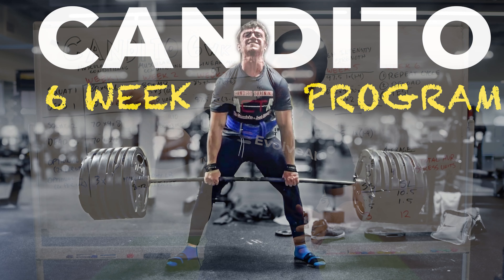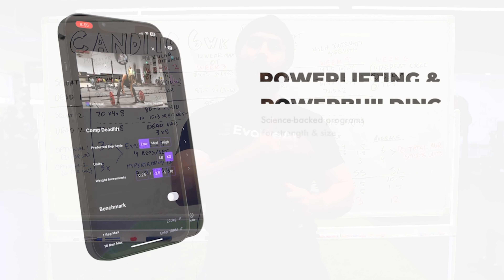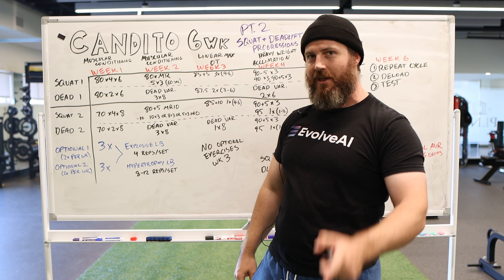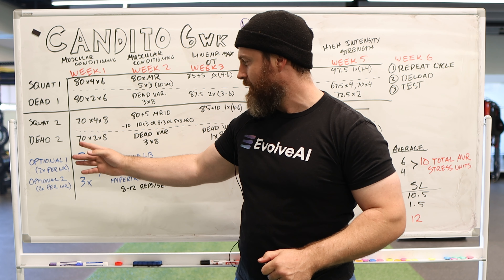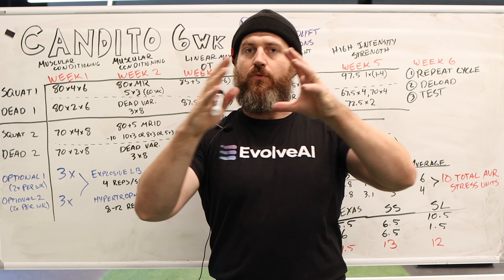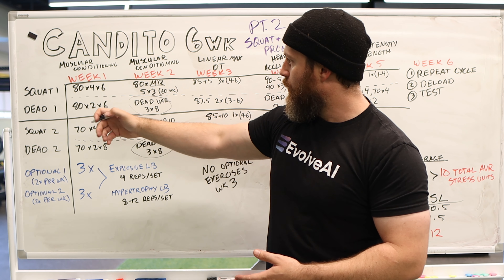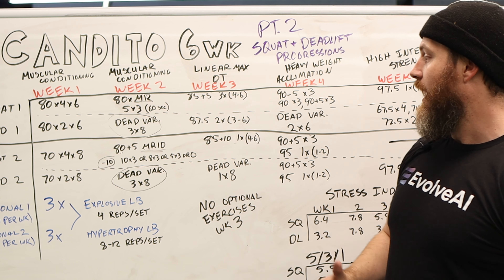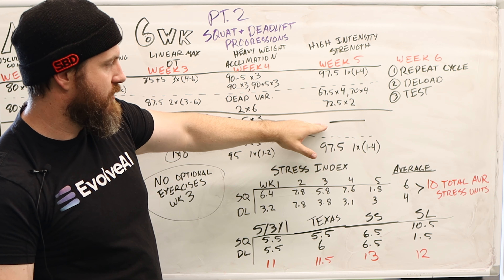Jonnie Candito 6 Week Program Review PART 2 | Professional Powerlifter Reviews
Special Thanks to Point Loma Nazarene University for letting me use their Human Performance Center to record this video.

"Jonnie Candito's 6 Week Strength Program: A Comprehensive Guide for Intermediate Lifters! 🏋️‍♀️🔥

Join me in this detailed exploration of Jonnie Candito's 6 Week Strength Program, a game-changer in the world of powerlifting and strength training. As an experienced powerlifter, I delve into why this program is an excellent choice for intermediate lifters aiming to enhance their strength and powerlifting skills.

In this video, I highlight the core tenets of Candito's program, emphasizing its effectiveness in boosting overall strength and explosive power. I examine the unique structure of the program, which includes a mix of heavy compound movements and hypertrophy work, making it a comprehensive training approach for those looking to level up in their lifting journey.

Discover how Candito's program stands out with its strategic periodization and varied intensity, catering to lifters who have surpassed the beginner stage and are ready for more advanced training protocols. Whether you're aiming to compete or simply pushing your limits, this program offers a well-rounded path to achieving peak performance.

I also address potential challenges and modifications within the program, offering insights on how to tailor it to individual needs and goals.

Are you ready to embark on a transformative strength journey with Jonnie Candito's 6 Week Program? Hit 'Play' to dive deep into this powerful training regimen! Let's smash those lifting records together! 💪🌠🏆"